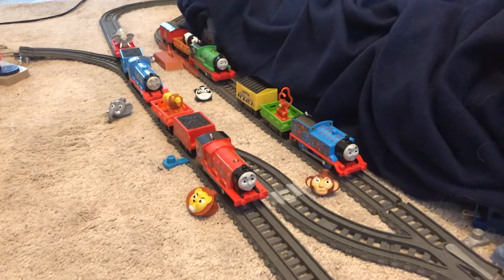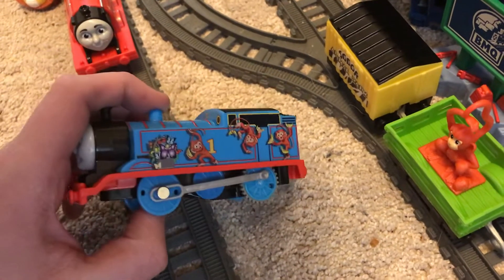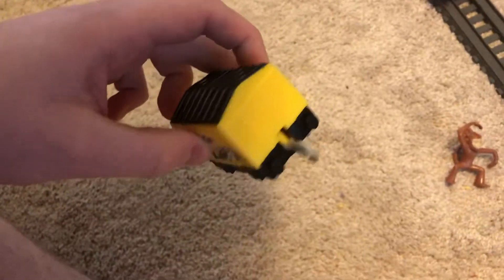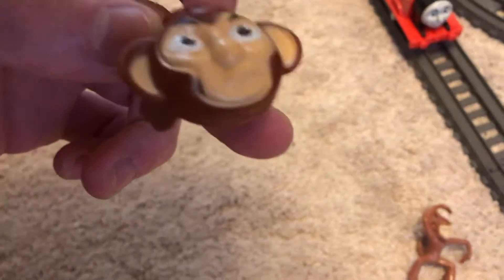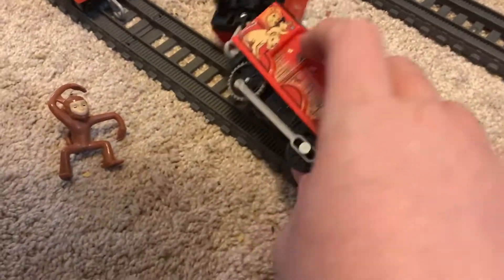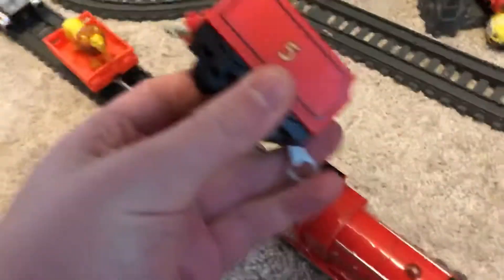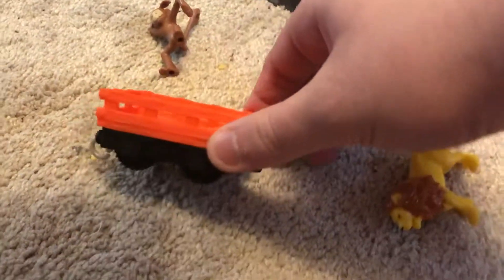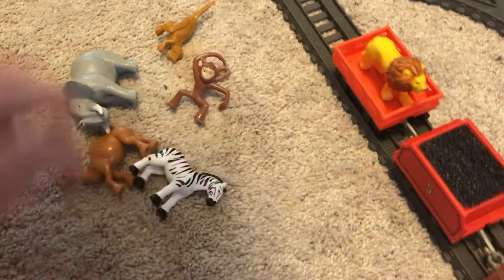Sodor safari engines review part 1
It would’ve been one video but I had a phone call